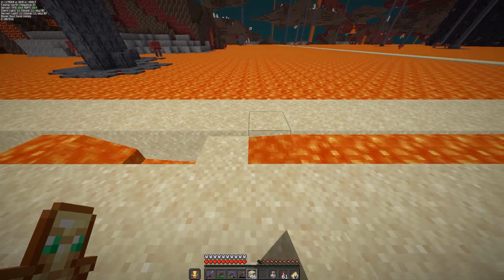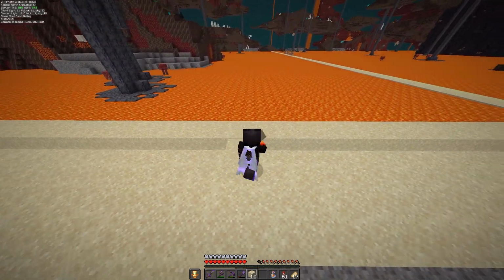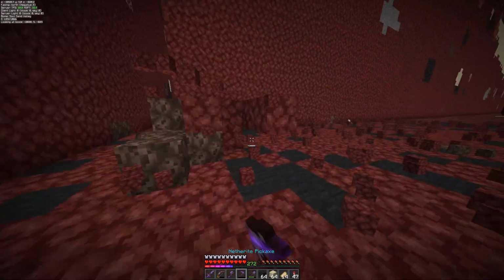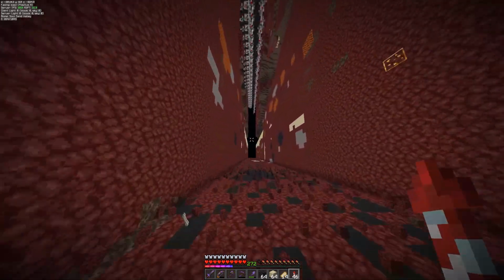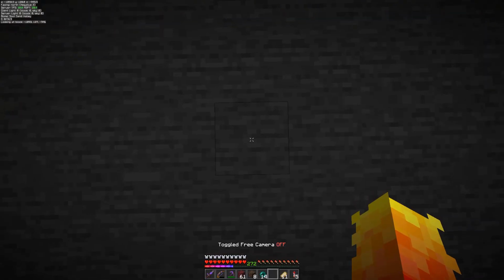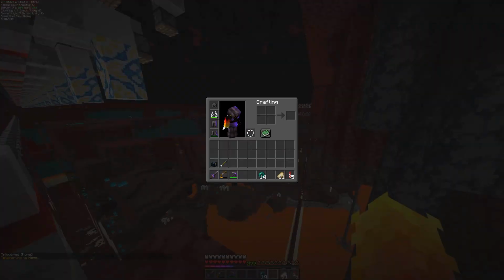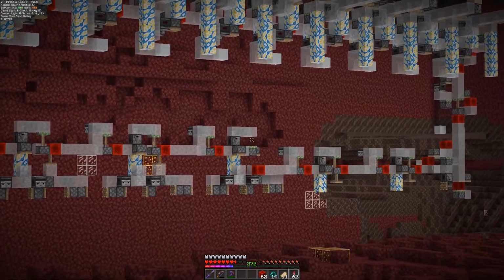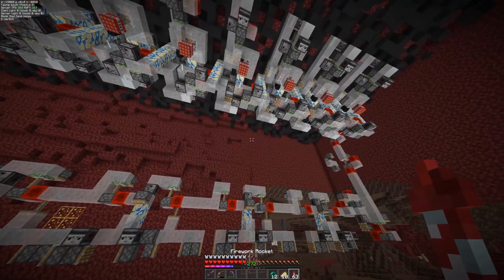Minecraft 1.16.4 (AutoCraft) ep.13 (Making a Complete Nether Perimeter With a Nether World Eater!)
Today is the long awaited episode of the final preparations and running of the world eater for the perimeter. Sadly the timelapse was very buggy and it didn't turn out to great :(